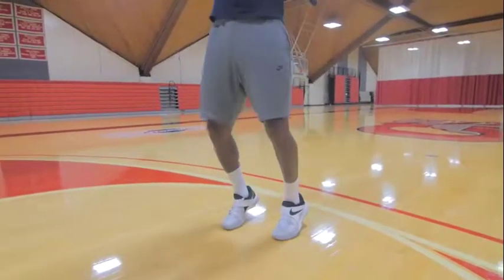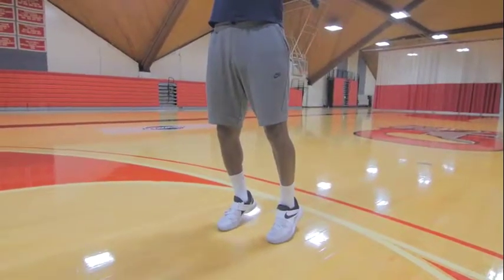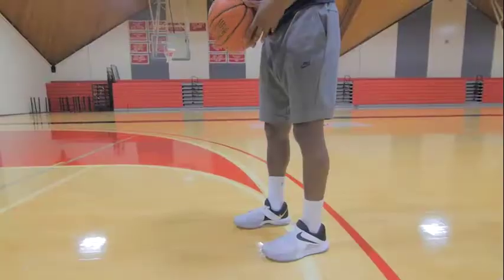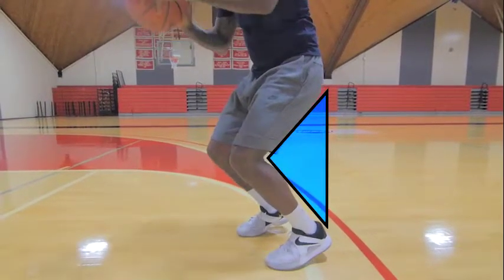Shooting Form Use your Legs | Basketball | Playbook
Learning how to shoot 3-pointers like Steph Curry or how to teach basketball to beginners can all be learned from Playbook’s instructional basketball videos. We have many playlists with various basketball moves and drills for you to learn how to coach your youth basketball players and be the best coach you can be.